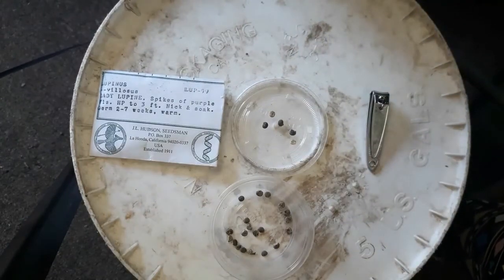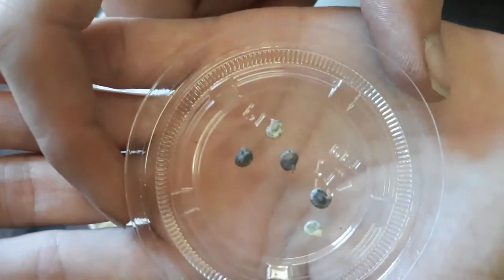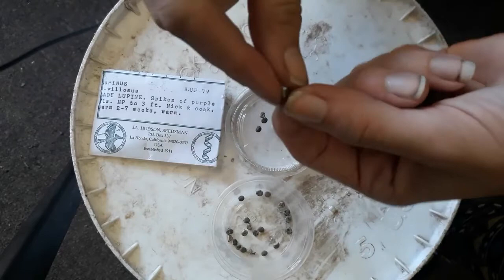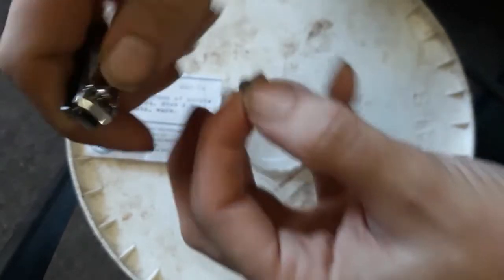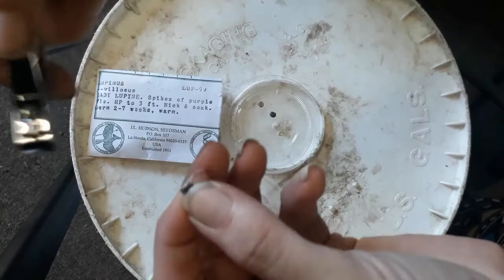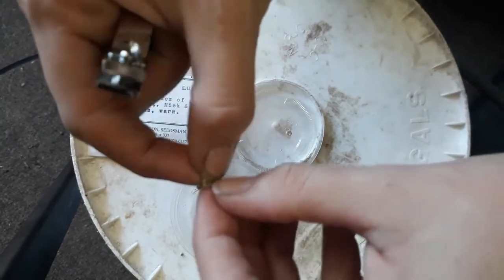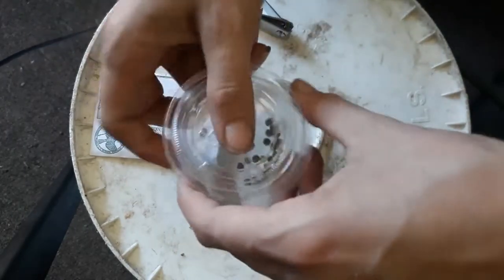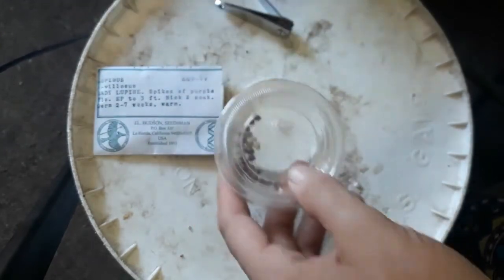Nick and Soak Seed Treatment Lupinus villosus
In this video we set up an experiment to see if seed germination of Lupinus villosus is enhanced by nicking the seed coat.  This video is part of the PLS171 Sp21 Plant Propagation course at UC Davis.